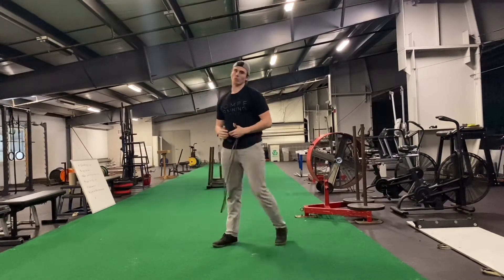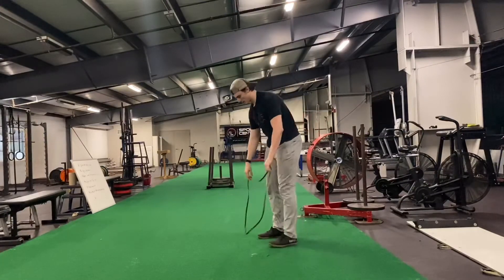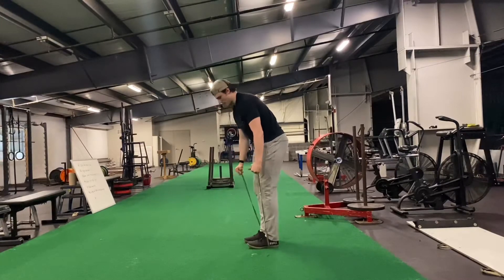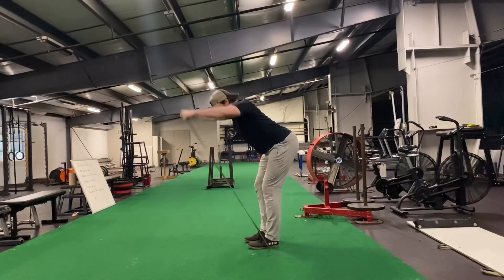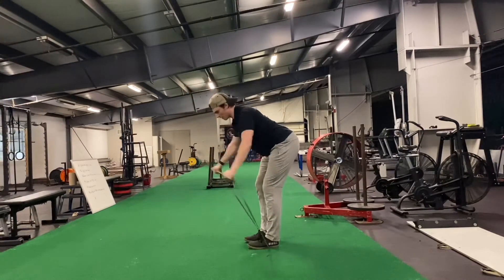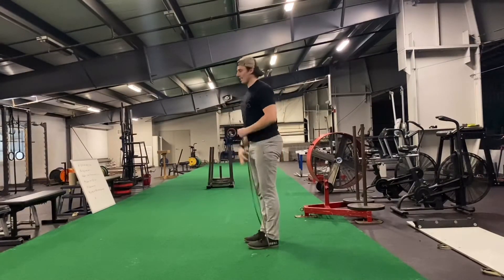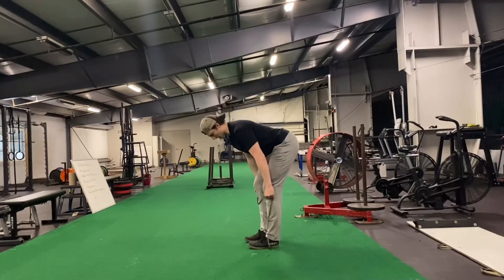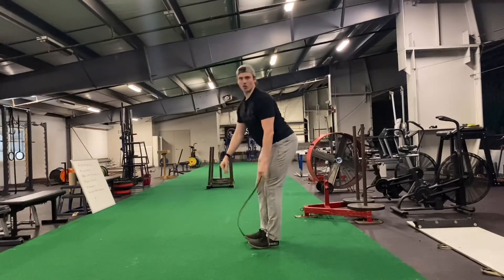Bent over banded Y’s